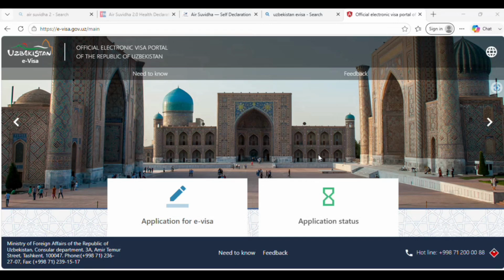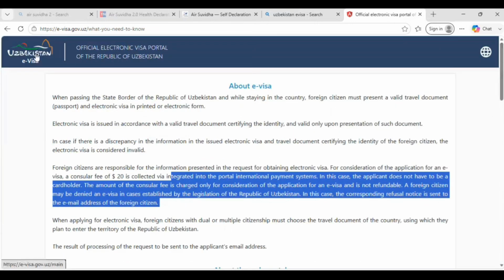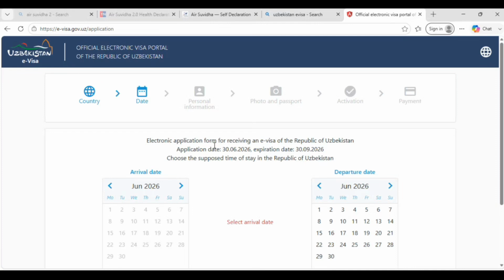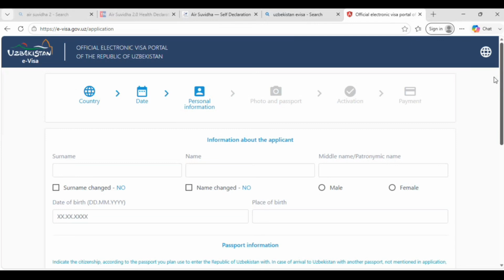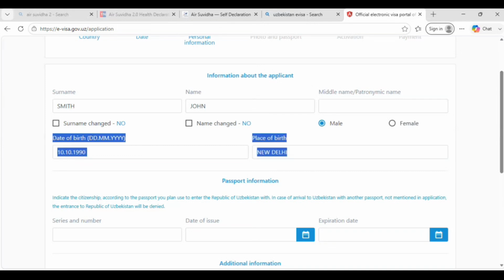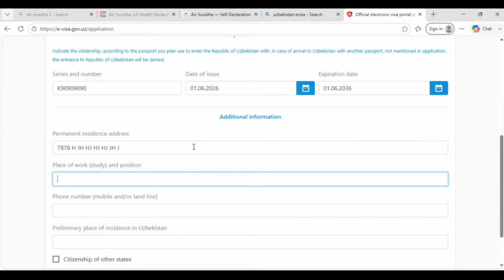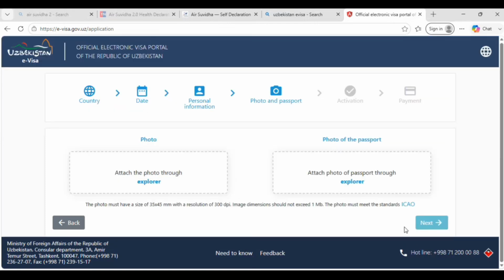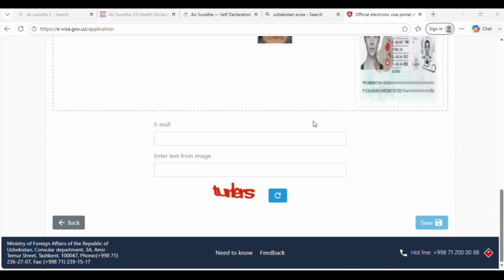How to Apply Uzbekistan e-Visa Online | Step-by-Step Guide | Easy Uzbekistan Visa Process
Planning to visit Uzbekistan? In this video, I'll show you how to apply for an Uzbekistan e-Visa online step by step. Whether you're traveling for tourism, visiting family, or planning your first trip to Uzbekistan, this complete guide will help you submit your e-Visa application correctly and avoid common mistakes.
In this tutorial, you'll learn:
How to access the Uzbekistan e-Visa application
Documents required for the application
How to fill out the form correctly
Uploading your passport and photo
Visa fees and payment process
Processing time
Tips to avoid application rejection
This easy step-by-step guide is perfect for first-time travelers and anyone applying for an Uzbekistan e-Visa online.